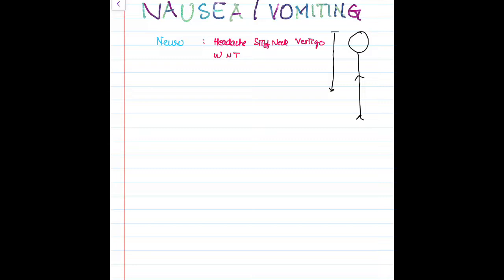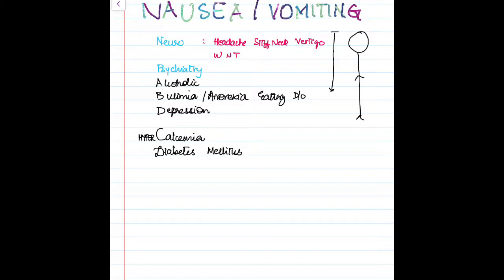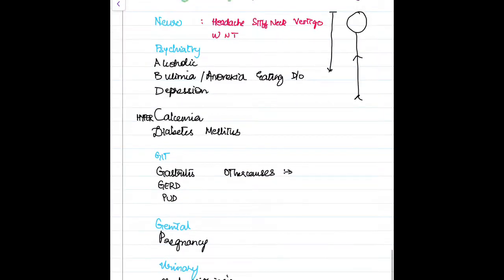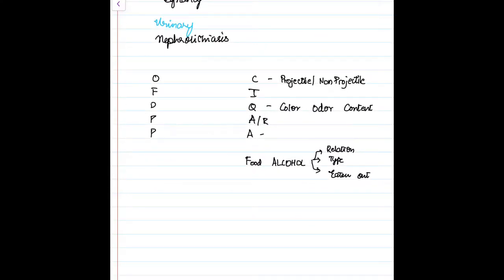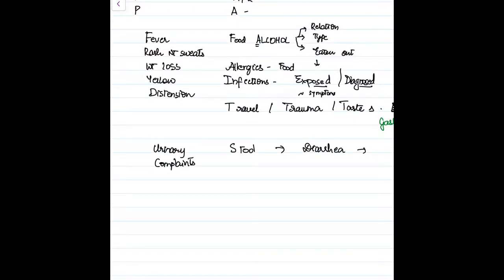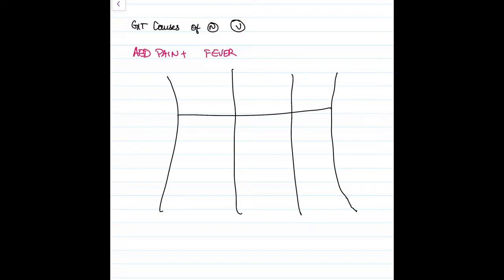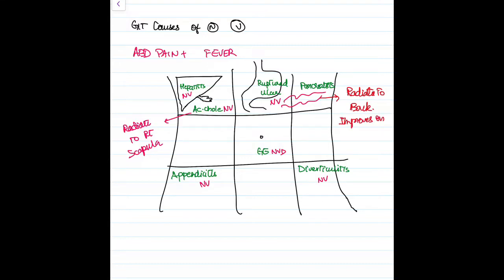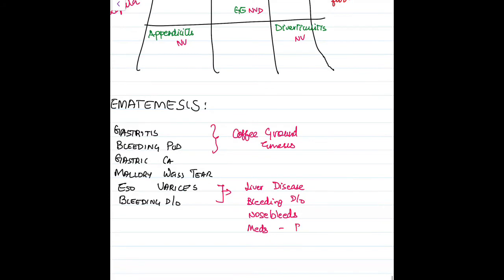Nausea & Vomiting Mnemonics: Step 2 CS USMLE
Another D/d could be patient receiving chemotherapy or taking medications.